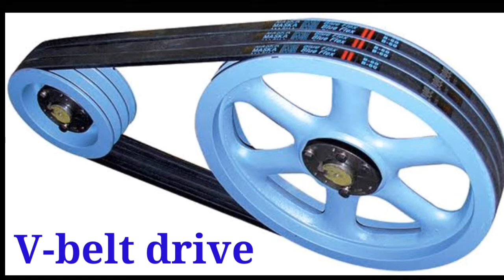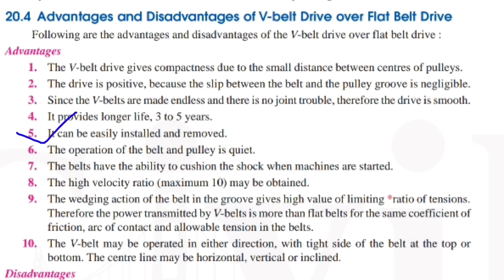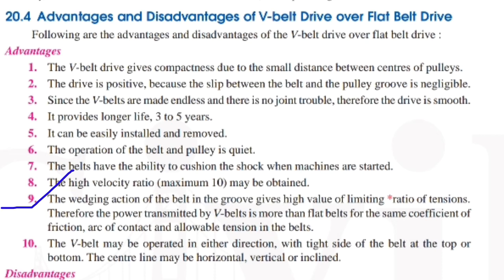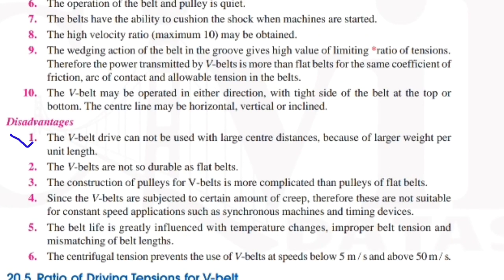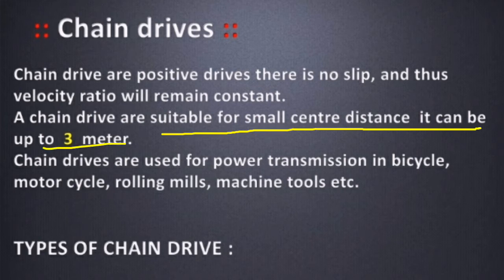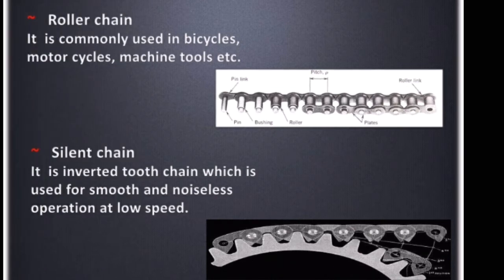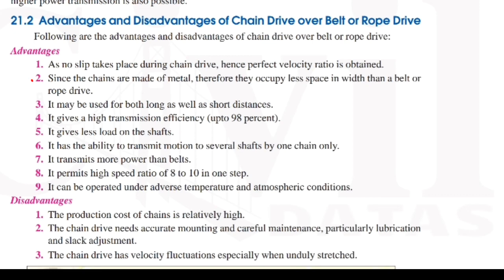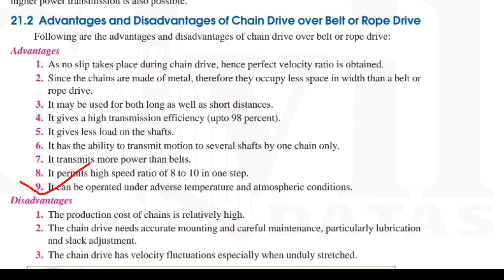Mechanical Power Transmission Systems part 2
This video is helpful to learn differences between belt drives and chain drives the complete knowledge of chain drive